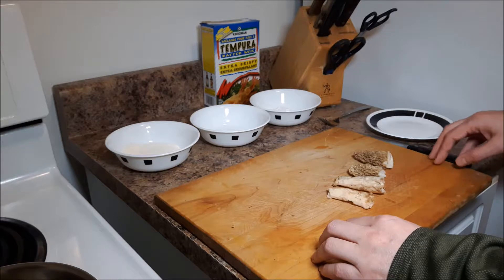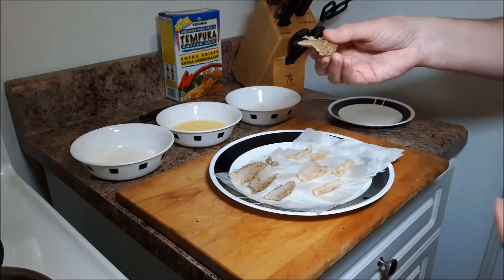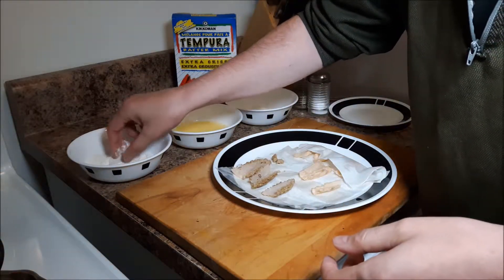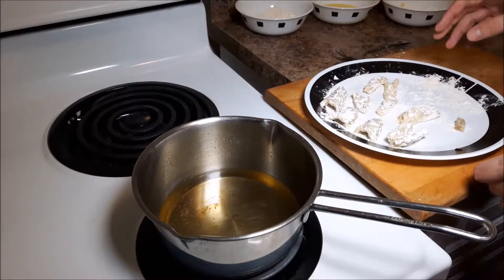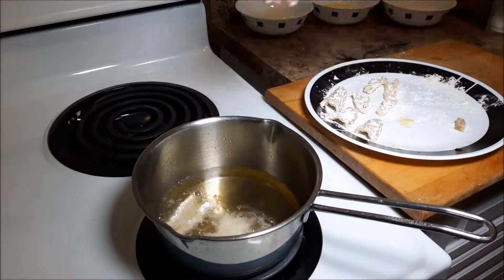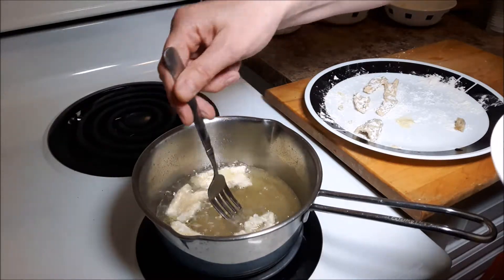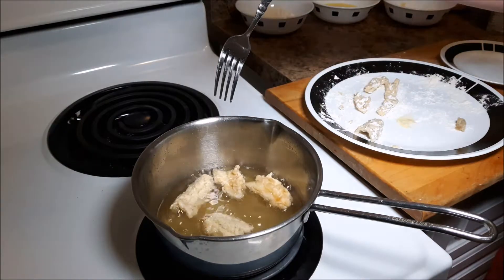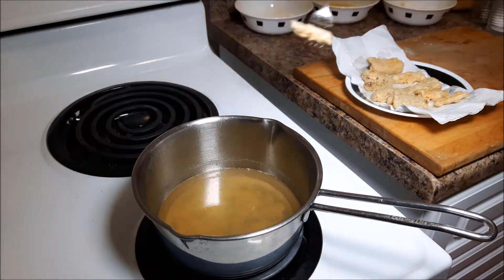Cooking Common Morels: Battered and Fried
Just a video of myself experimenting with battering and frying some morels.

Items used:
-Morels from the wild
-All purpose flour
-Egg wash
-Kikkoman Tempura batter mix extra crispy

Nice tasty treat!